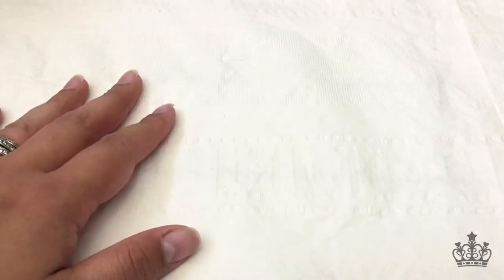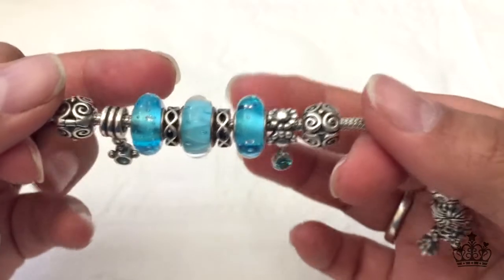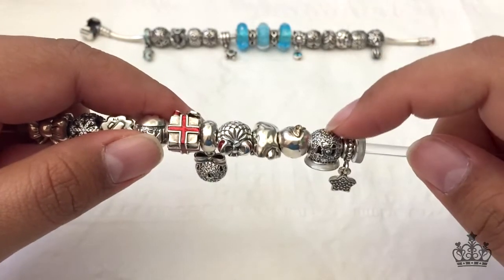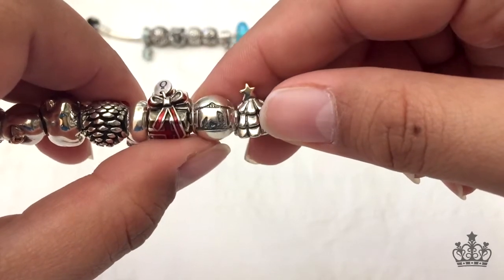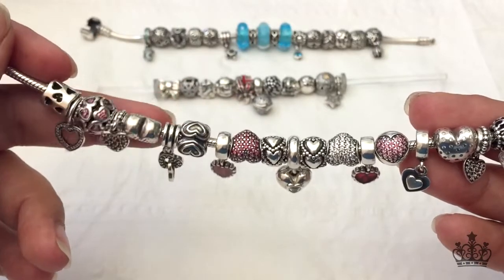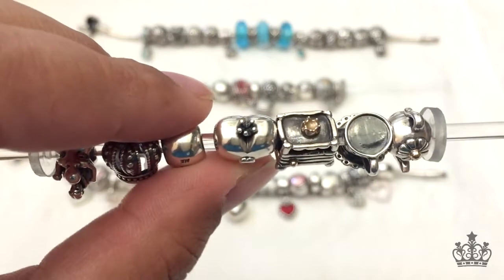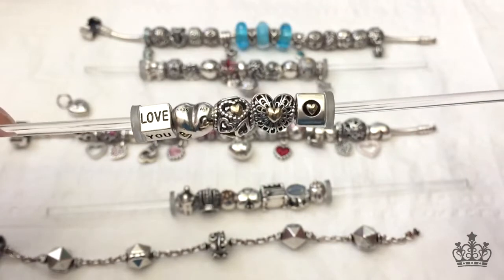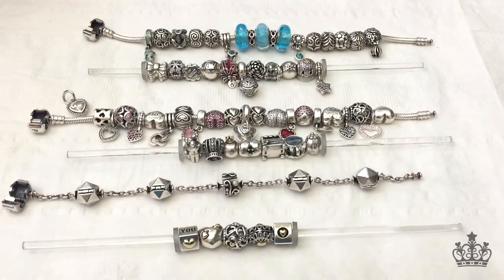Pandora Moments Collection as of July 2016 pt3 (3 of 3)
Here now is the last  part of my Pandora Moments collection, enjoy!

Please excuse my poor filming and editing, I'm still learning, thanks for understanding!